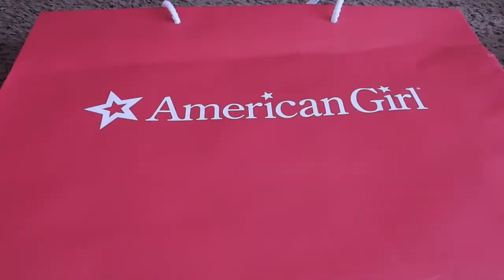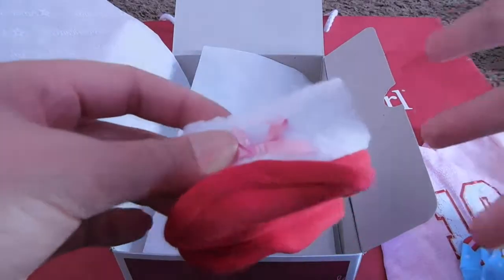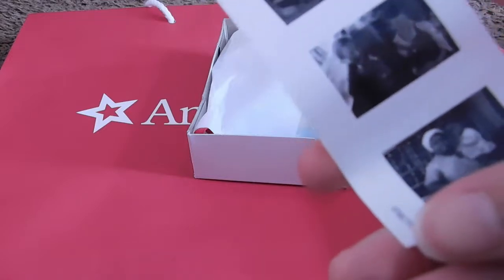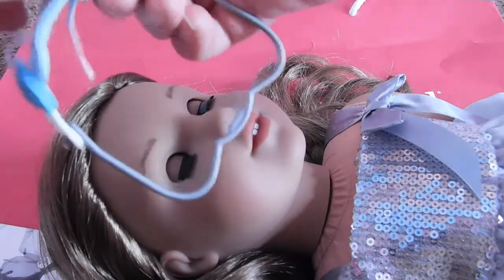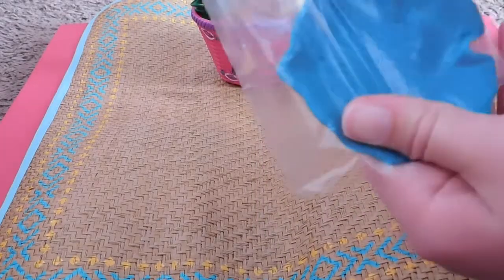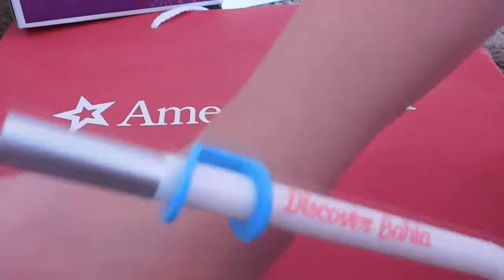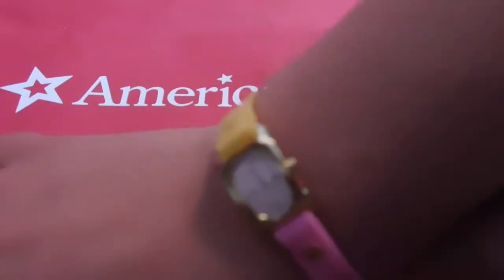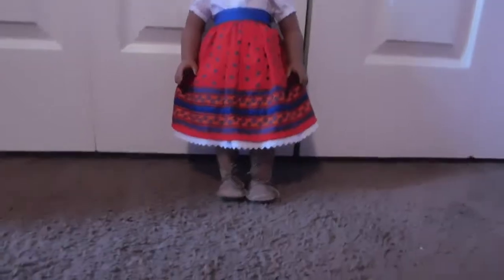HUGE AG Christmas Haul!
I am not bragging about anything I got. I love watching these videos and I thought you guys would too. If you didn't get anything I am very sorry. I also know Christmas is about giving not receiving. But when other people give, I end up getting. That's how the world works.

If you read this... comment, "I liked the part with the unicorn pickle!"